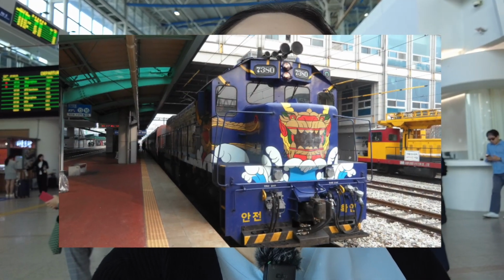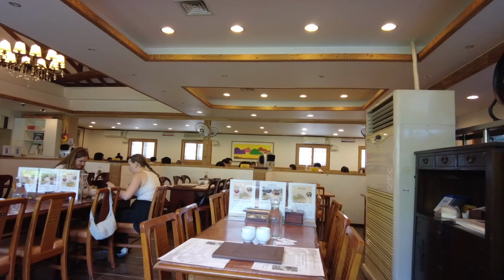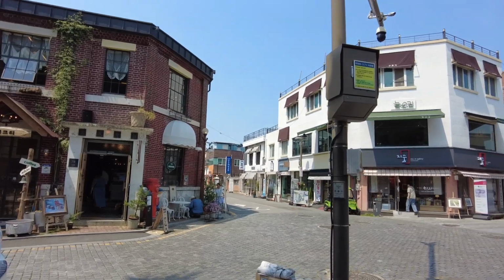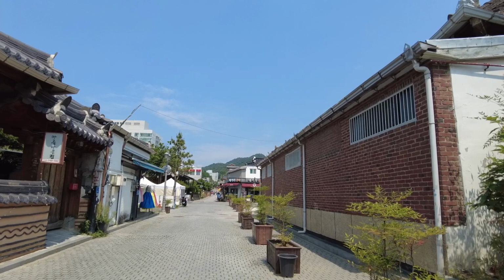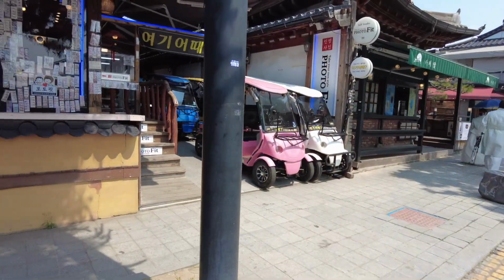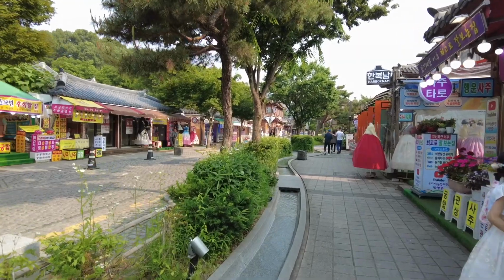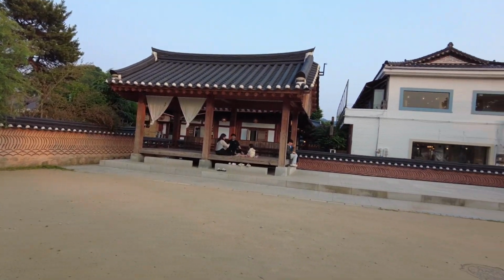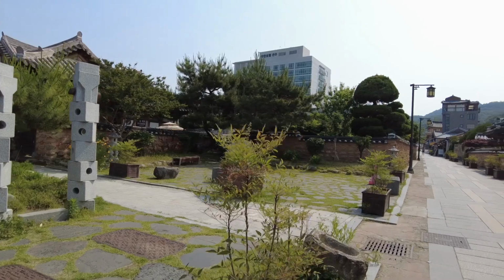Jeonju 🇰🇷 2D1N Vlog - Jeonju Hanok Village Walking-Tour, Bibimbap, Streetfood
Honest food reviews inside Jeonju.